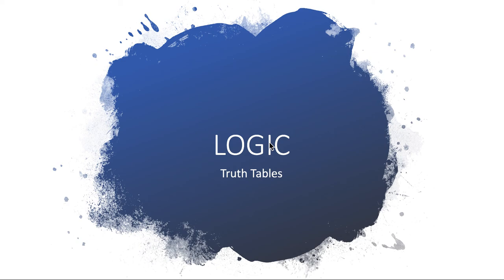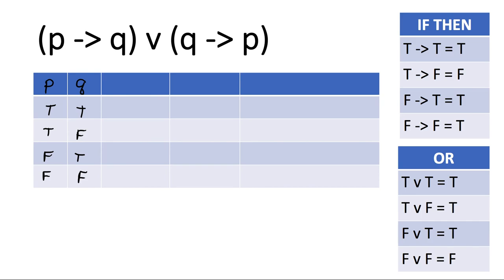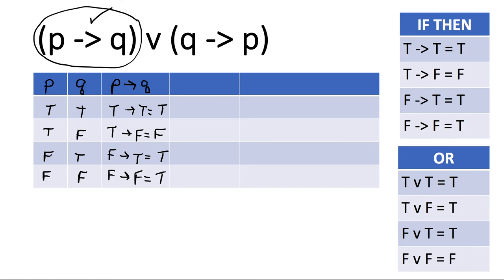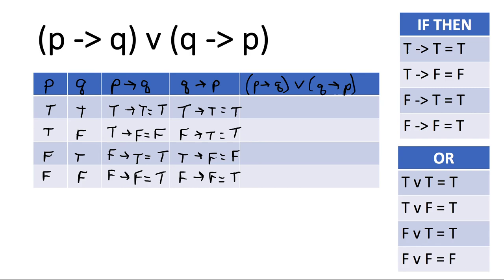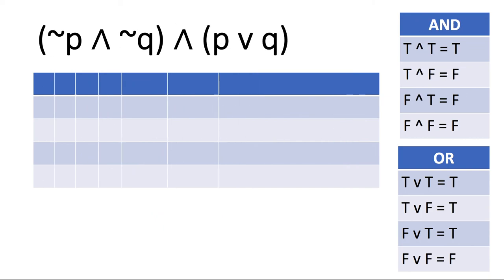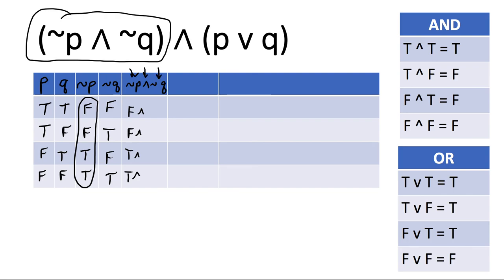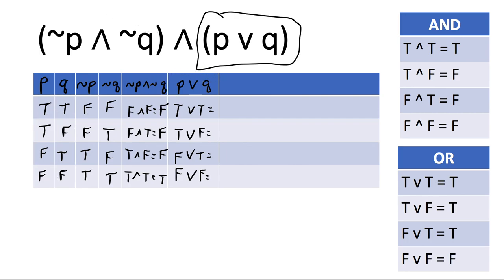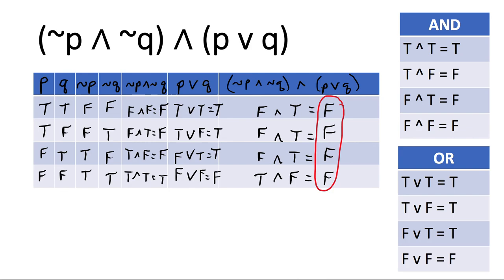Tautology and Self Contradiction